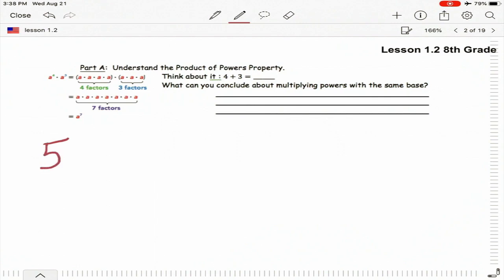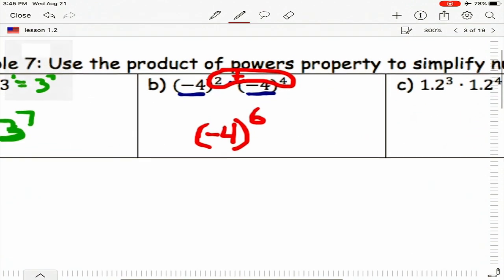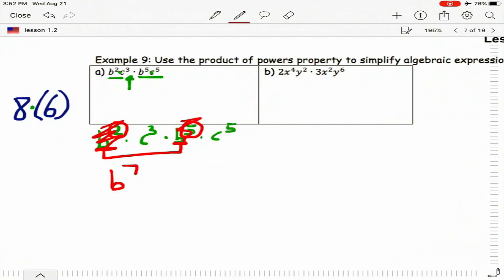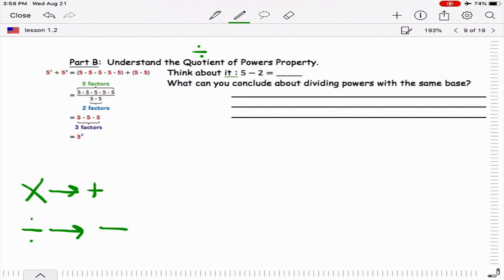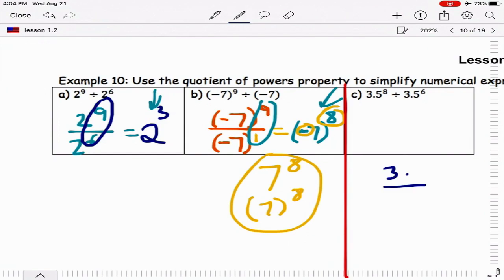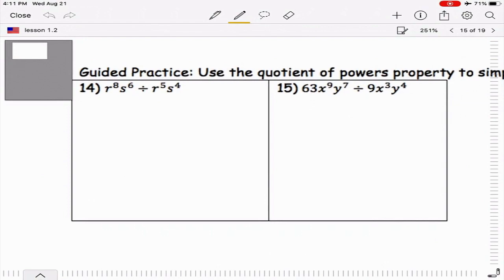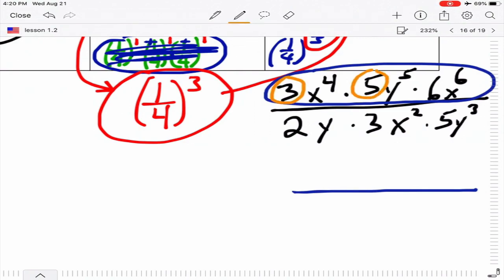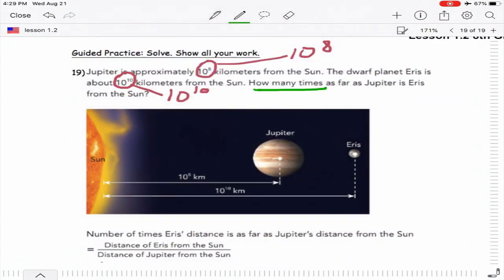Section 1.2 THE PRODUCT AND THE QUOTIENT OF POWERS